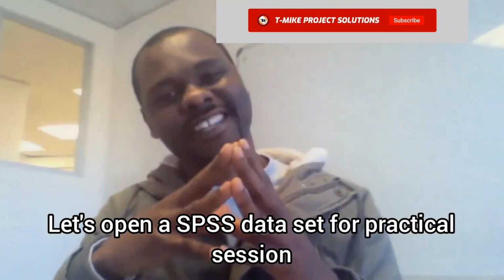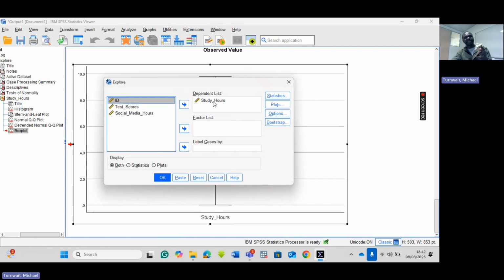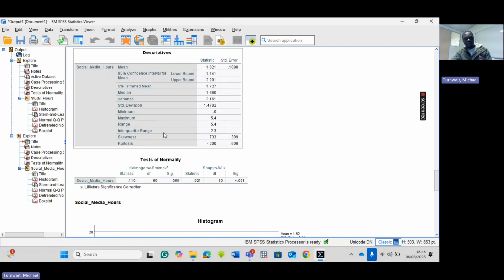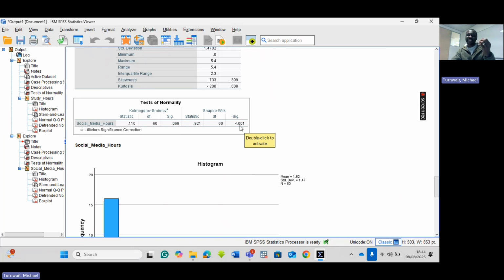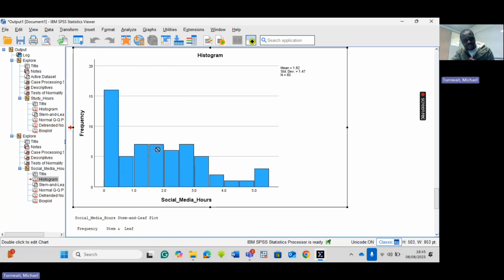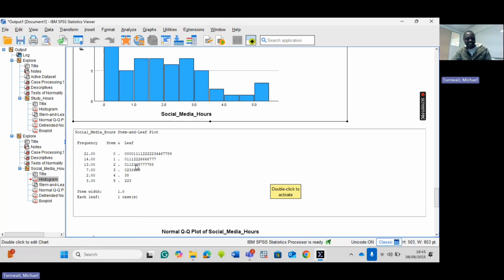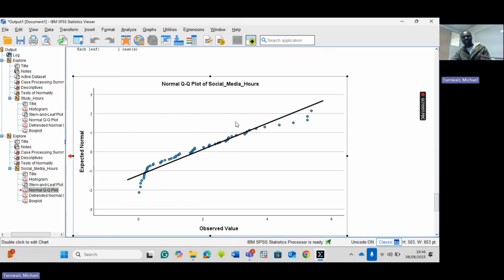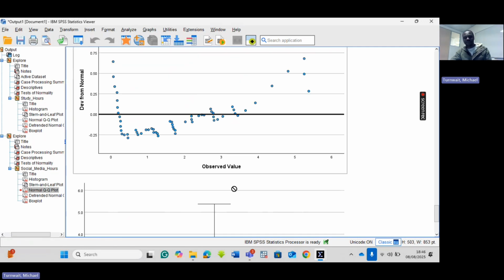How To Know When Data Is Not Normally Distributed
Is your data violating the normality assumption? This short but practical SPSS tutorial shows you how to spot non-normal distributions and interpret the warning signs using visual and statistical tests. If you're unsure when to use non-parametric tests, this video will guide you.
📊 Covered in This Video:
• Visual cues of non-normality (Histogram + Boxplot)
• Understanding skewed data patterns
• Significance of Shapiro-Wilk test results
• What to do when your data is NOT normal
🎯 Ideal for SPSS beginners and intermediate users doing thesis, dissertations, or publications.

🎓 Presented by Dr. Turnwait Otu Michael